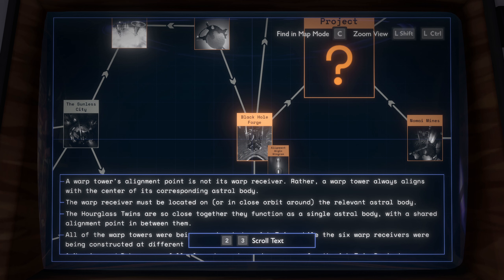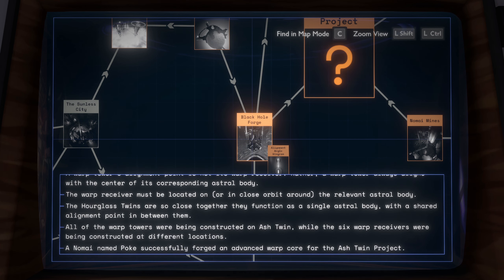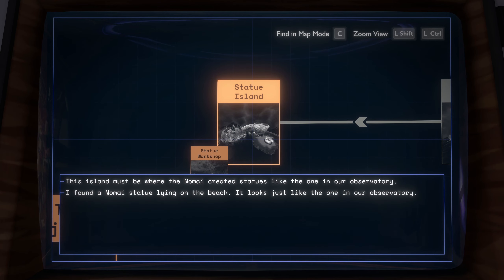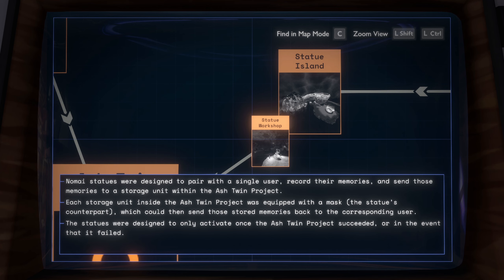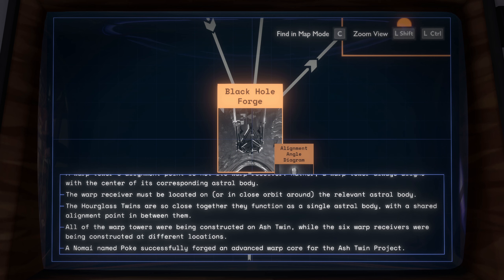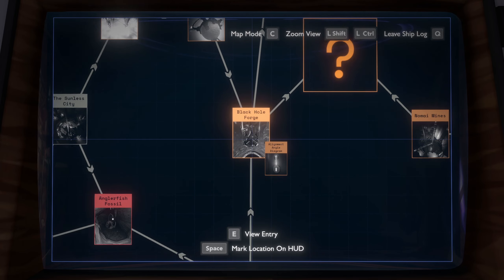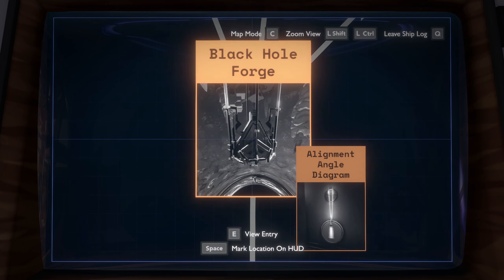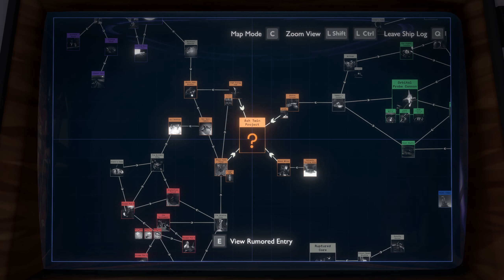Let's Play Outer Wilds (Blind) Part 58 - Talkin' to Rocks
Because all my buddies are named after rocks...

Did you like the video? What are some things I can improve? What other games should I play?